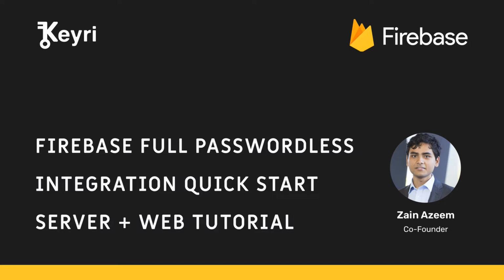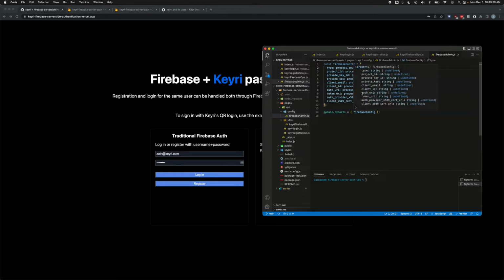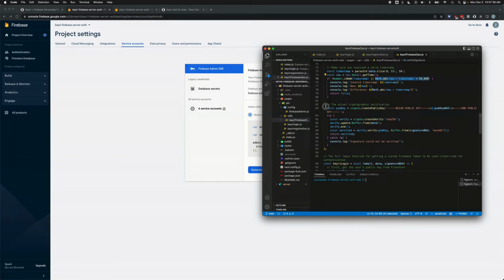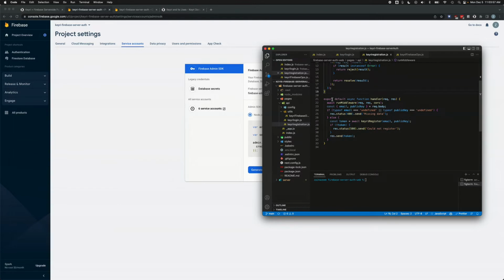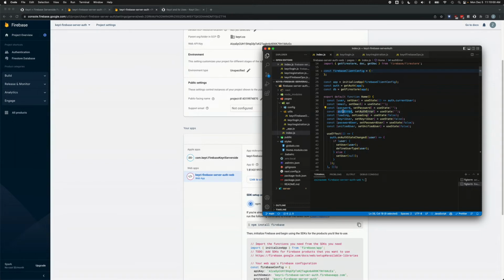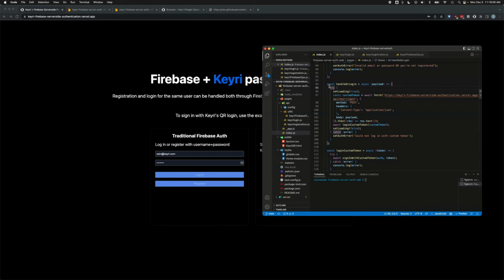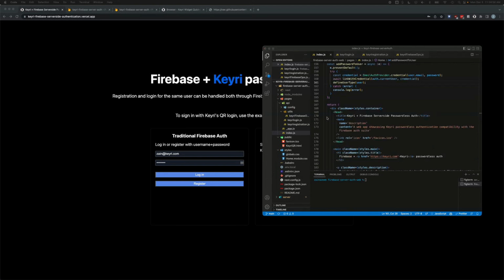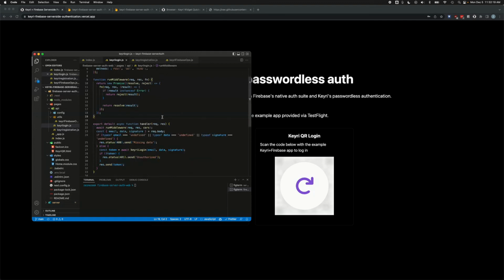Firebase & Keyri | Full Passwordless Web Integration Overview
Firebase & Keyri